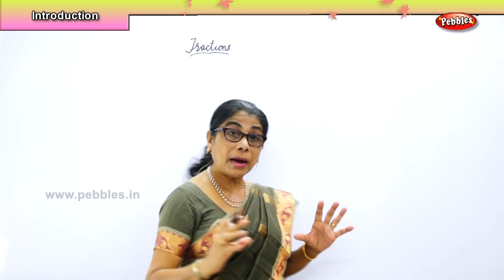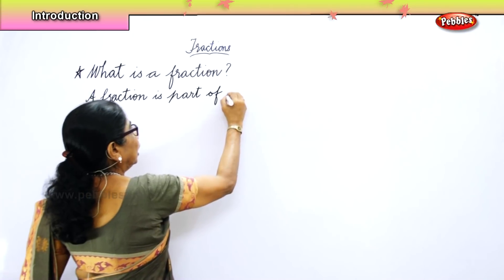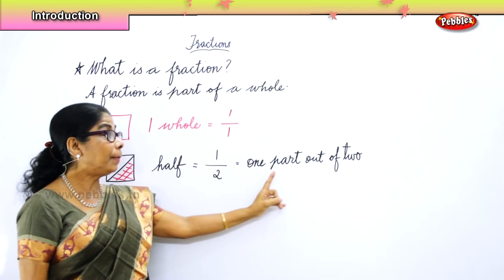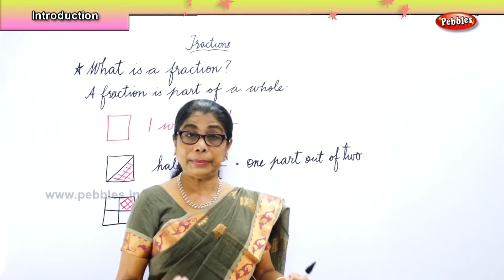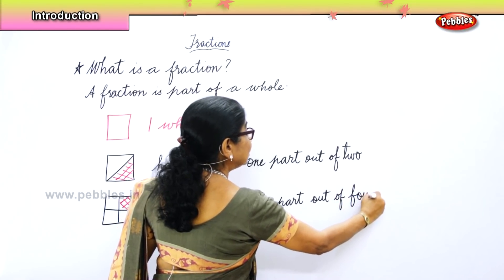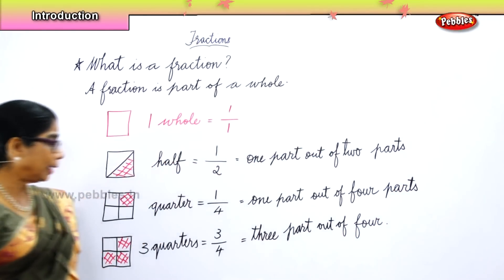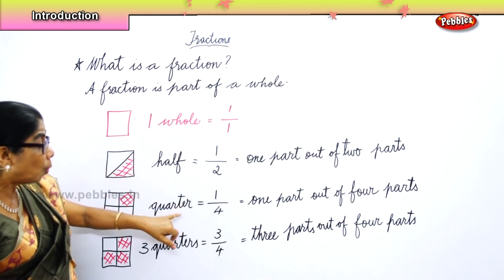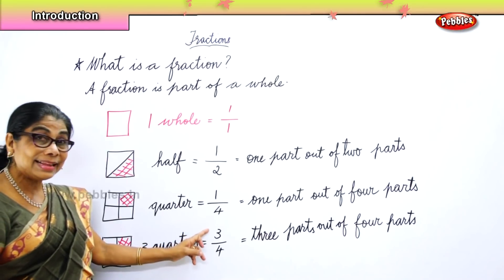Learn basic of mental Maths for beginners | Introduction- Fractions | Mental Maths Tricks